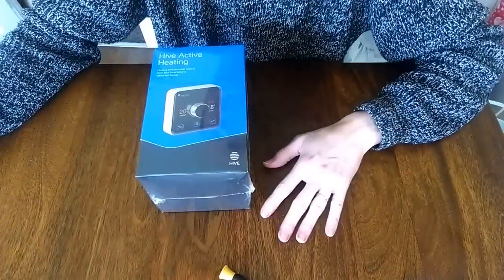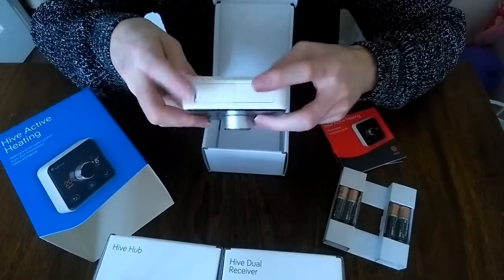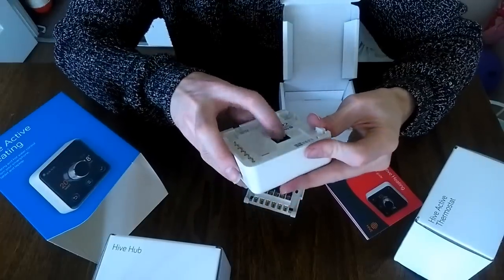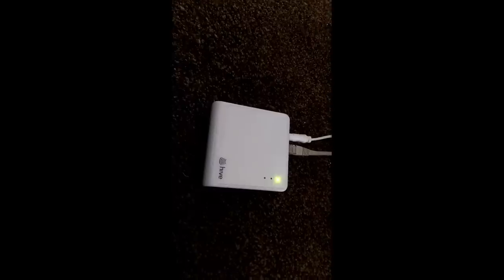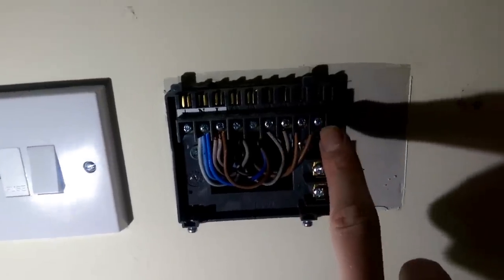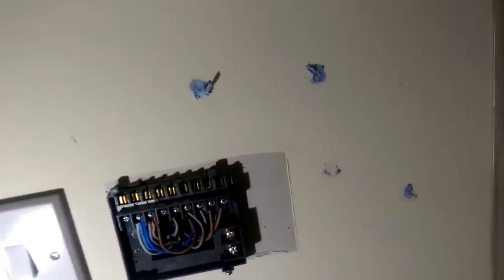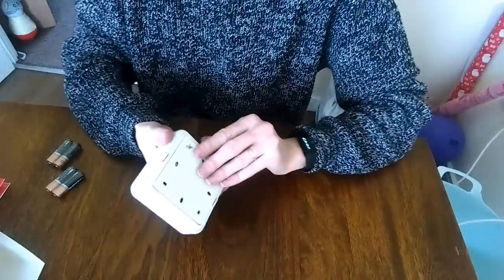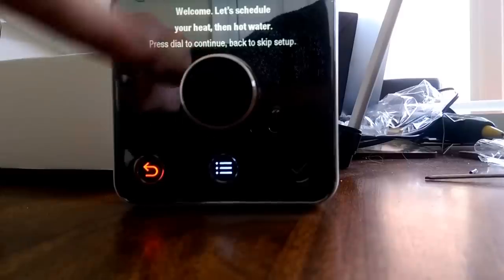Hive active heating system installation and guide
This is how I installed and setup the Hive heating system from British Gas in our home. I walk through unboxing, setting up, replacing the existing heater controller and setting it up. Also showing the control app on mobile.

This kit was the Hive full system, active heating 2 for boilers with a hot water tank (NOT combi systems).